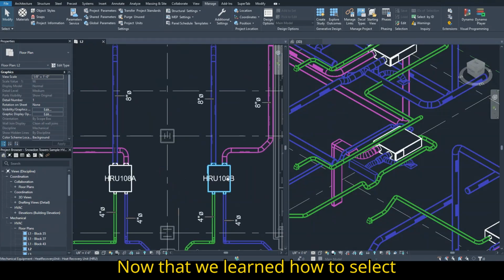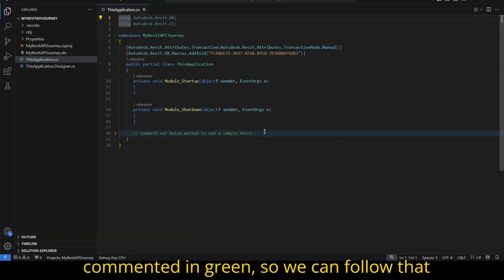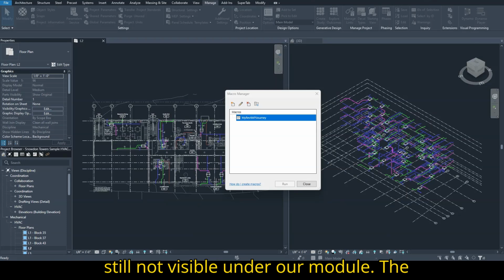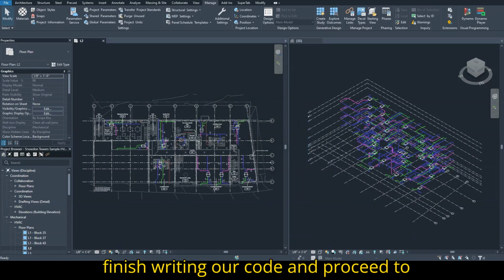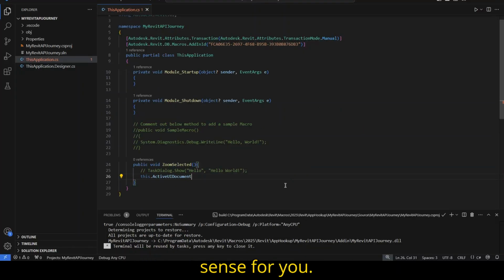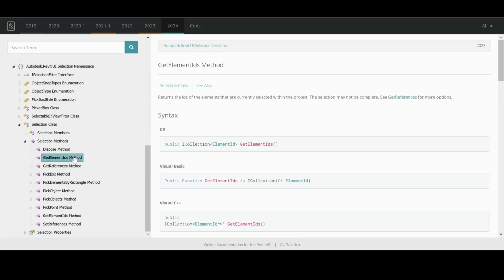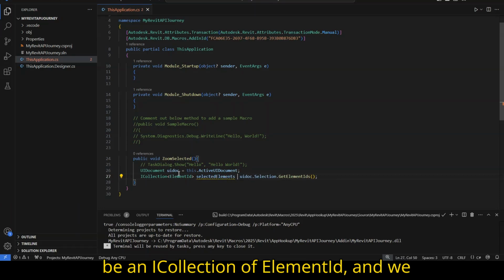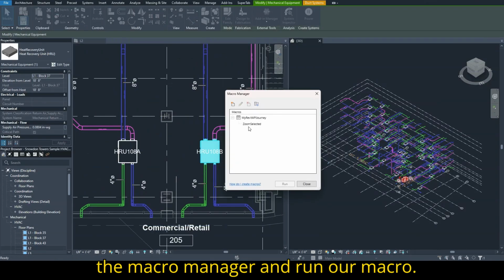Revit 2025 API Macro - Lesson 01 - Zoom to Selected Element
Create your first macro for Revit 2025 using the new workflow with Visual Studio Code.
Faster and improved coding experience and debugging.

From Revit 2025 Visual Studio Code and .NET SDK 8.0 are pre-requisites for creating macros.